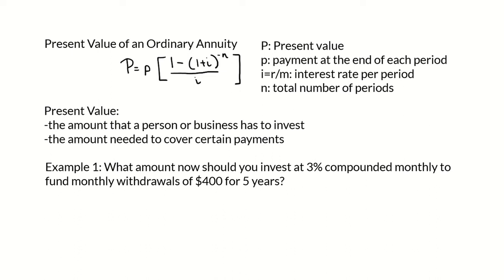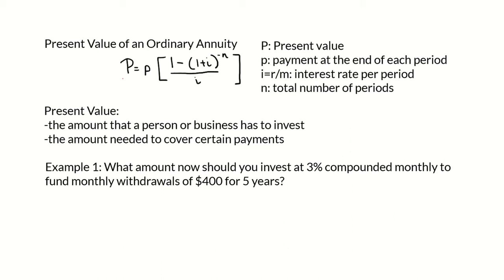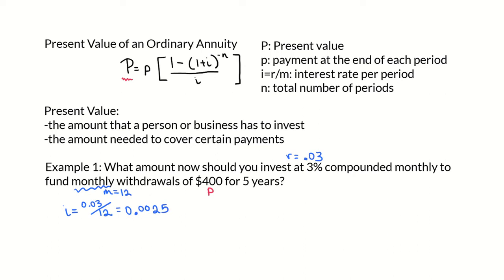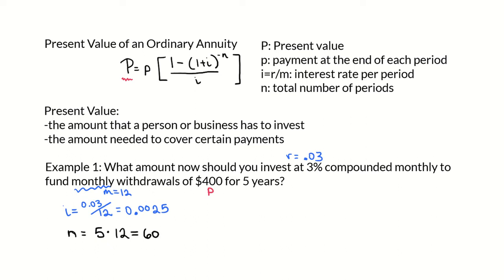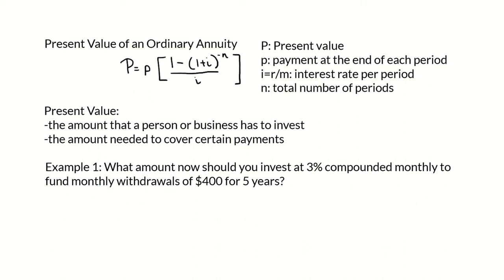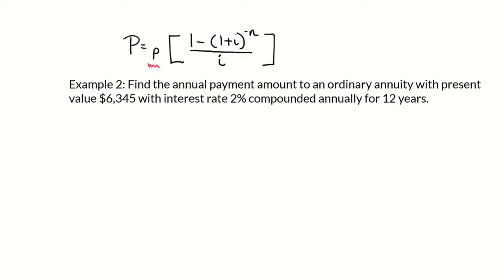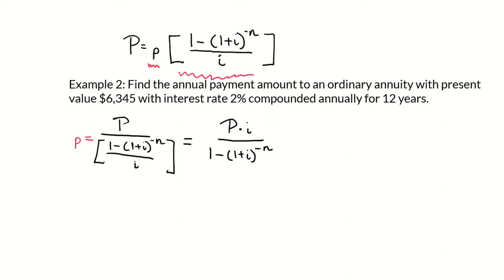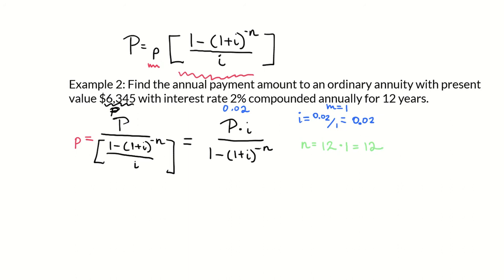Present Value of an Ordinary Annuity